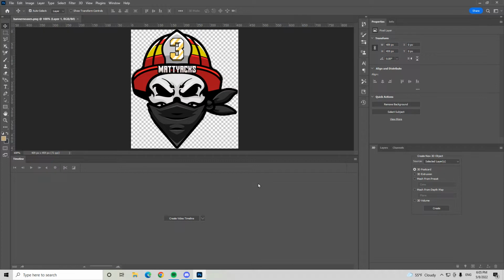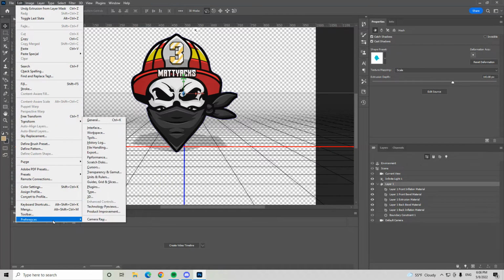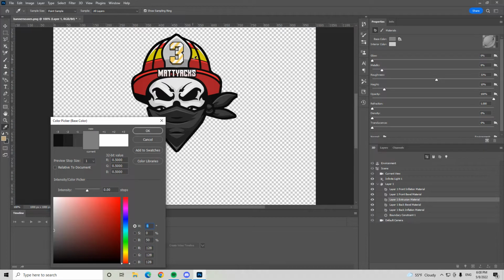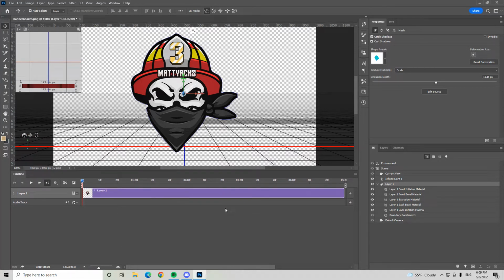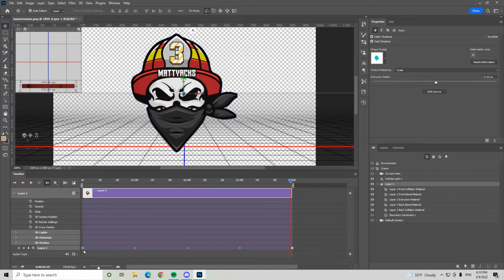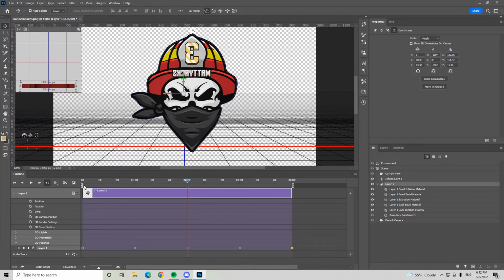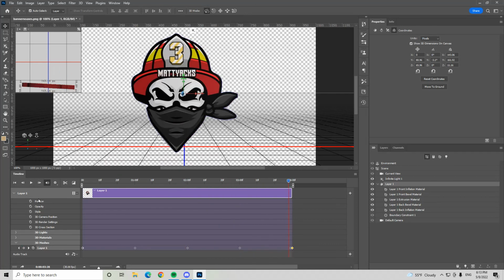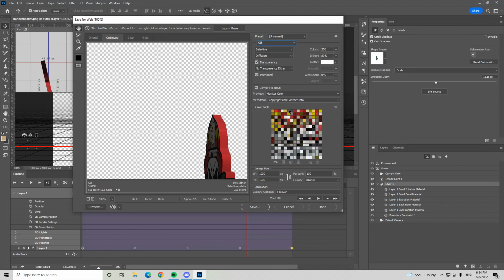3d spinning logo on photoshop (How to)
This is how to make a 3d spinning logo in photoshop. Totally not necessary, but greatly appreciated.